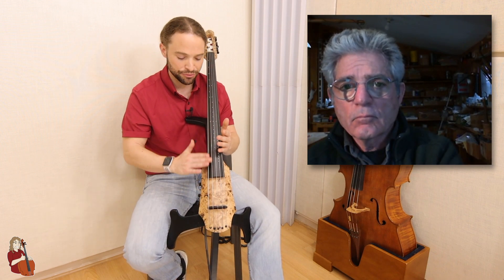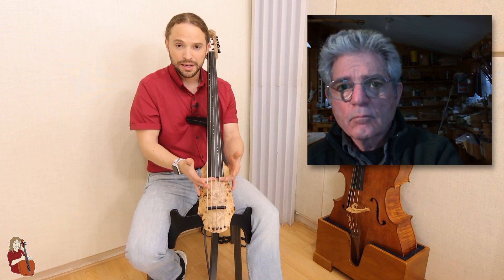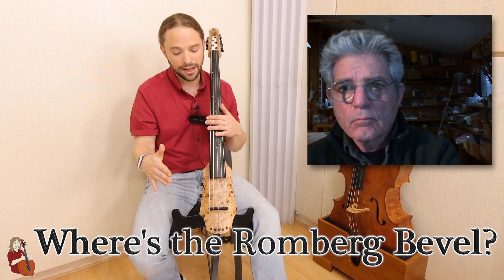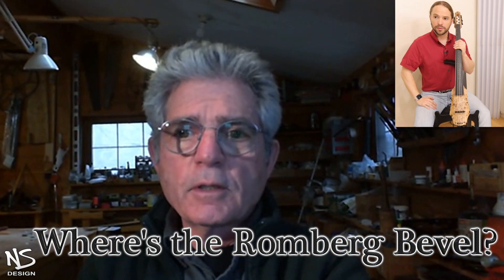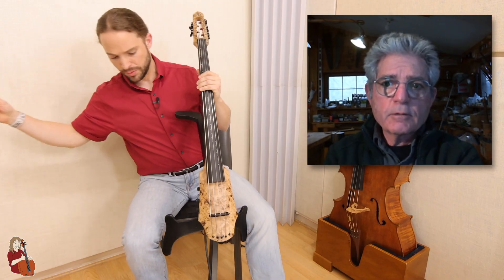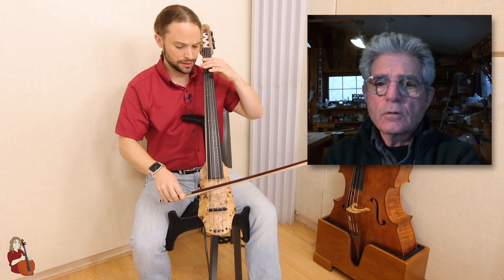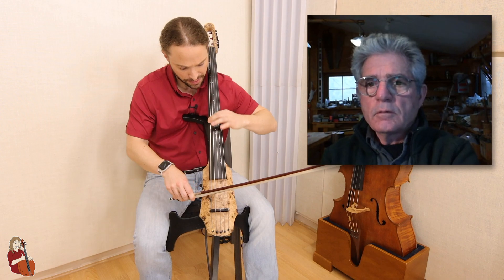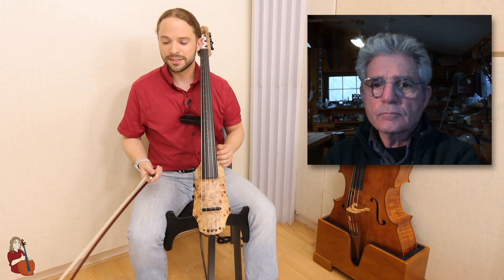Romberg Bevel on any NS Designs Electric Cello? | Luthier Lessons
Ned Steinberger: A Story of Creativity and Design